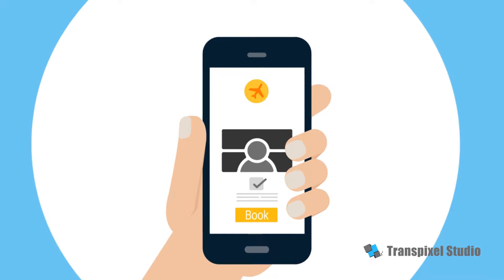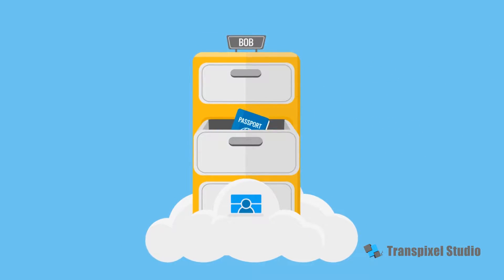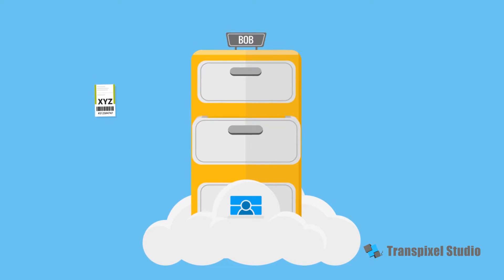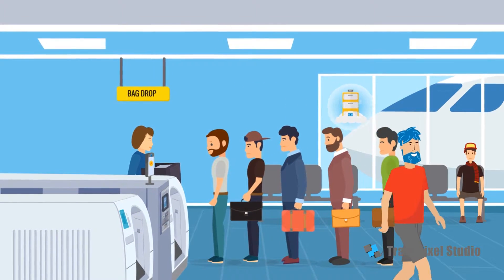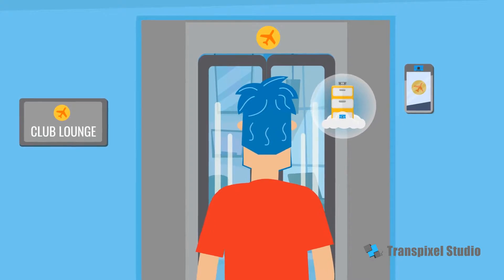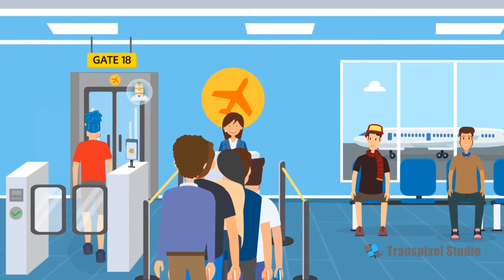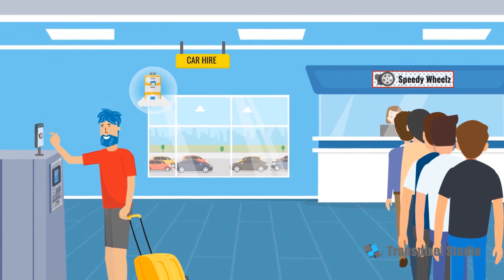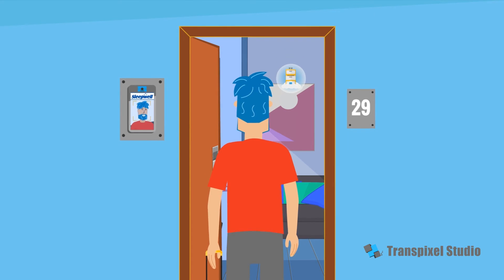Ipassport | 2D Explainer Video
Video Transcription

bob is booking a holiday he uses AI

passport for a better travel experience

he enters a few account details and

confirms his booking every document the

Bob needs for his holiday is added to

his digital filing cabinet when Bob

arrives at the airport he's not

rummaging for his passport or boarding

pass i passport has it all covered as he

checks in using just his face while bob

prints his bag tag a digital version is

added to his filing cabinet i passport

checks bob's luggage and face by getting

his bag tag and passport from his

digital filing cabinet once verified bob

and his bags are on their way

bob's documents are automatically

checked on his way to security so i

passport opens the gates for him he

skipped another key so he heads for the

members lounge the airline knows he's

checked in and that he's a member so

opens instantly when he gets there at

boarding bob doesn't need to queue and

have his travel documents checked the

airline has verified these from his

digital filing cabinet allowing him to

board with ease

after a smooth flight bob doesn't need

to wait around for immigration to check

his passport so he uses the I passport

enabled immigration gate

Bob's forgetting what it's like to queue

his car hire reservation details were

stored in his filing cabinet so he uses

his face to pick up the keys to top it

off Bob goes straight to his hotel room

and unlocks the door with his face no

need to hang around a reception his

Holli Bob's have started introducing I

passport you do you will do the rest